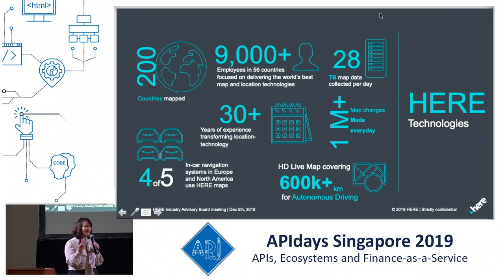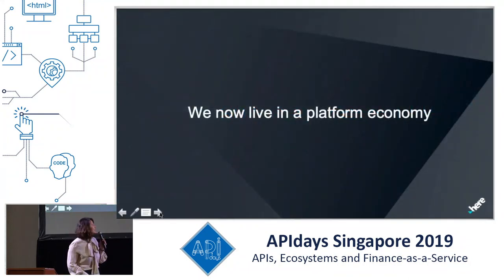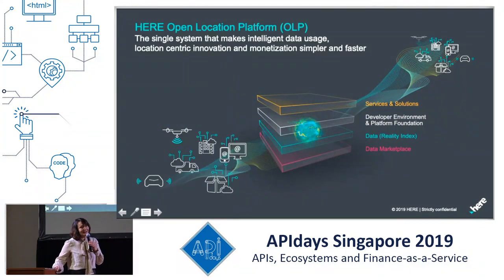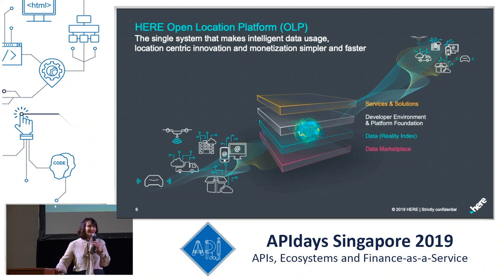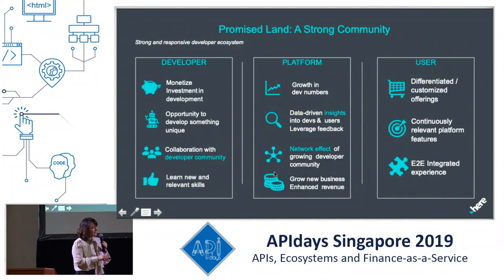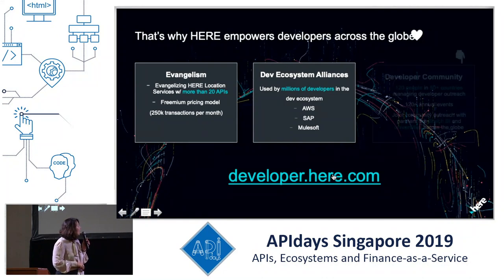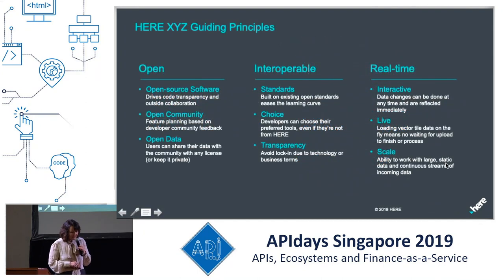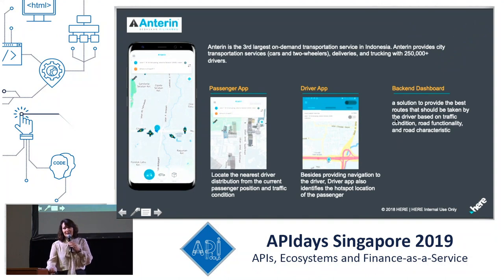Orchestrating Ecosystems with Location Intelligence, Stanimira Koleva, HERE Technologies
Orchestrating Ecosystems with Location Intelligence
Stanimira Koleva, Senior VP & GM APJ, HERE Technologies